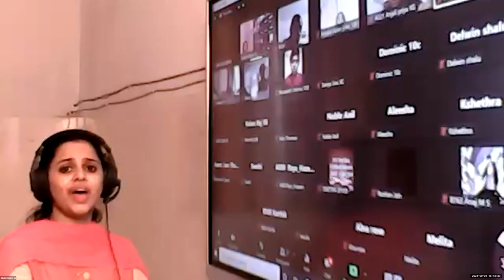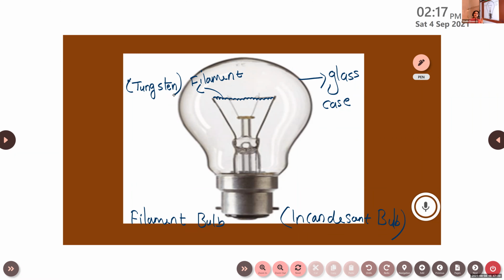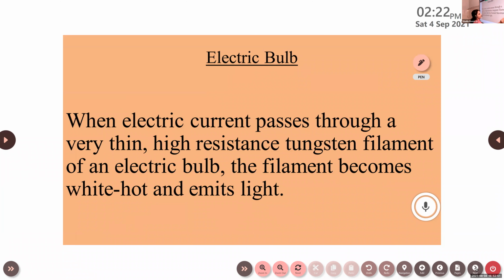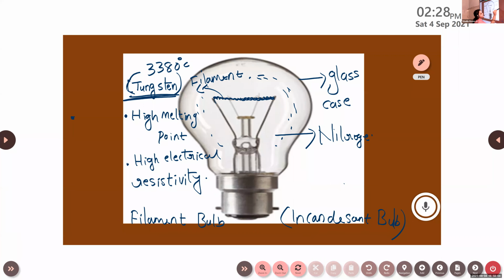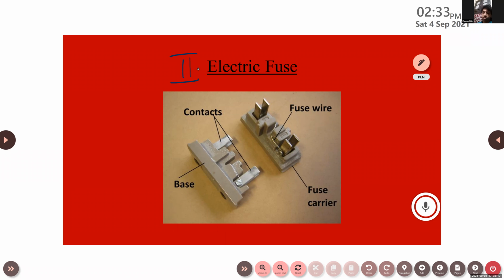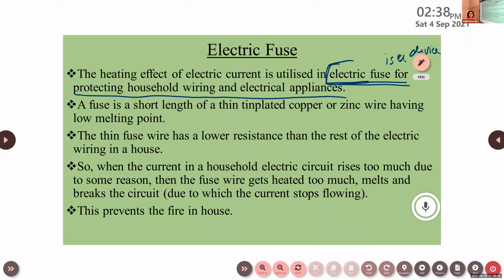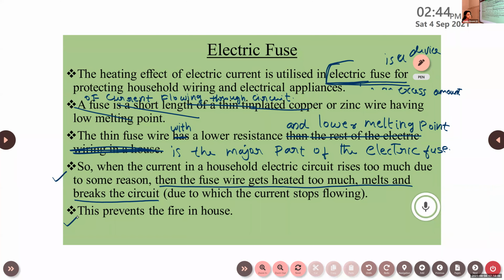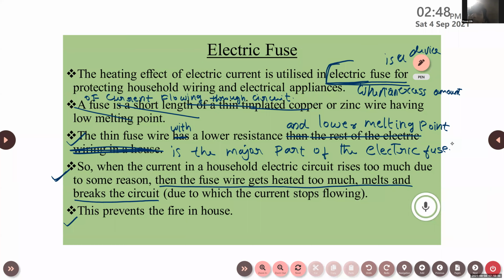Dr.Raju Davis International School | CLASS 10 PHYSICS | 04-09-2021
CLASS 10 PHYSICS  PRACTICAL APPLICATIONS OF HEATING EFFECT OF ELECTRIC CURRENT